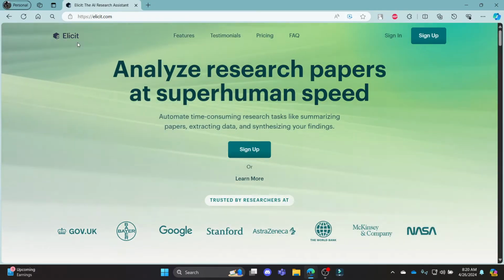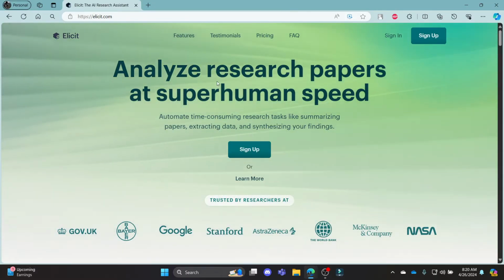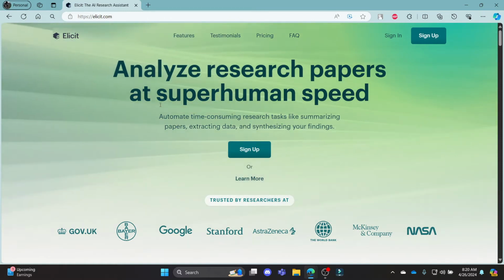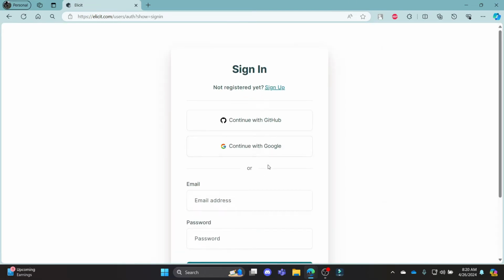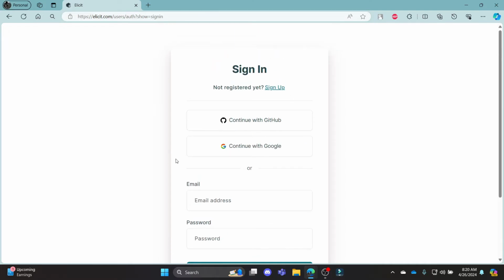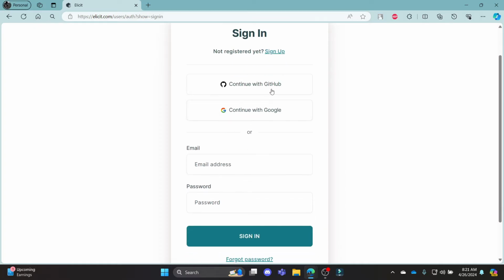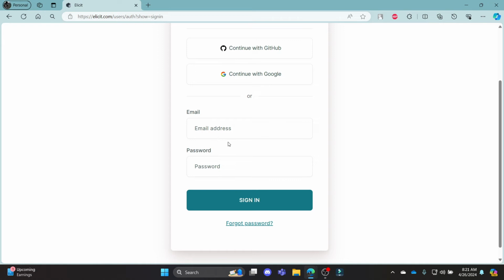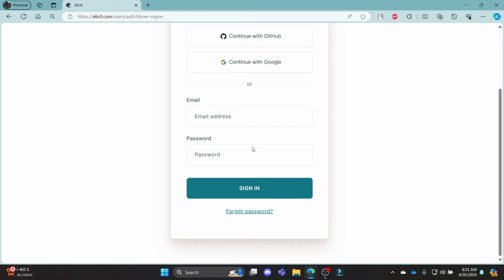How to Login Into Elicit AI Account (2024) | Sign In to Elicit AI Account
Access your Elicit AI account with ease using this tutorial. Whether you're a marketer, strategist, or decision-maker, logging in to Elicit AI is the first instruction toward unlocking actionable insights and optimizing your business strategies. Follow along as we guide you through the login process and provide insights into navigating the platform effectively.